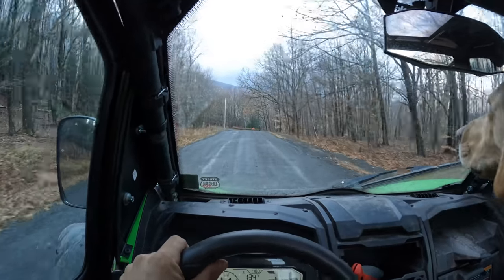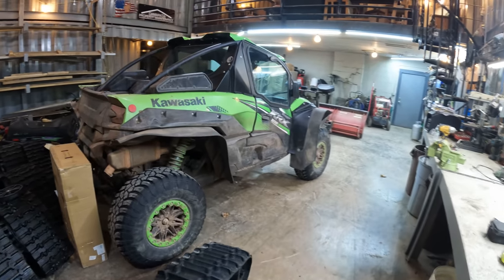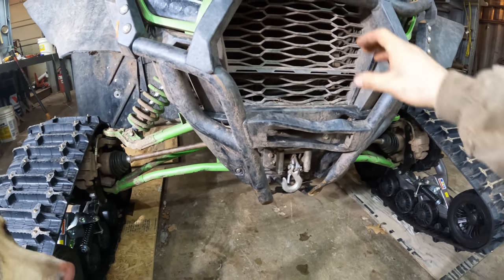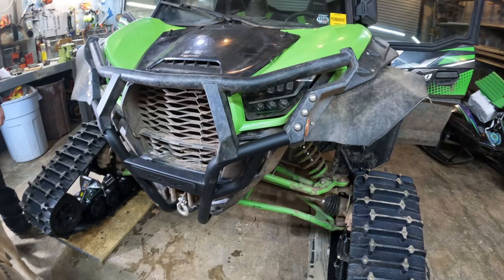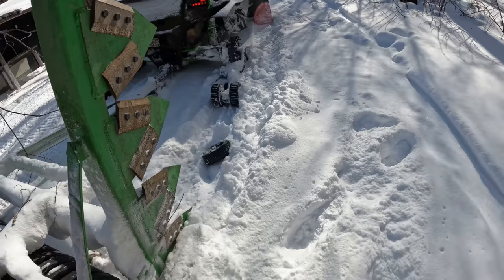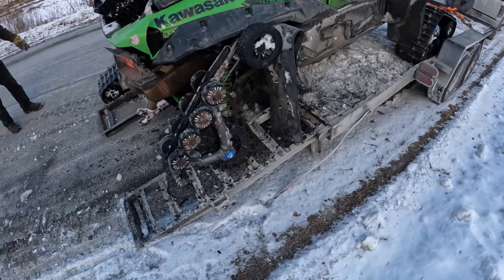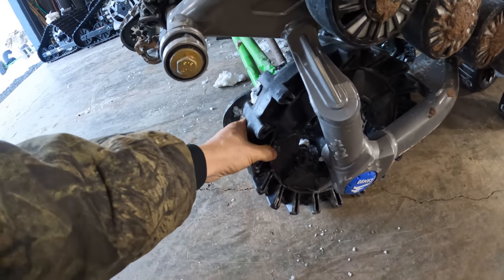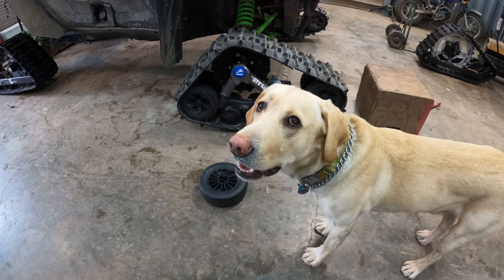Installing snow tracks on a sport UTV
Installing a glass cab and heater kit on a Kawasaki KRX1000 UTV, then installing a set of Camso UTV 4S1 snow tracks and running them till they broke.